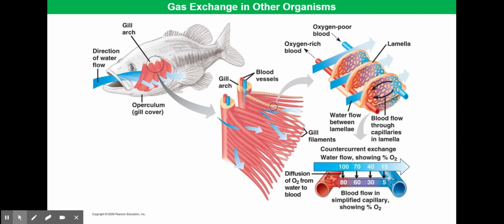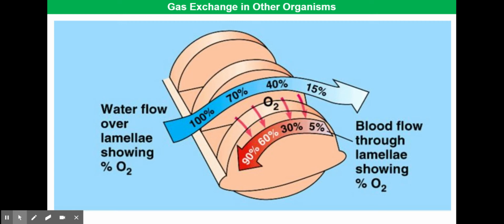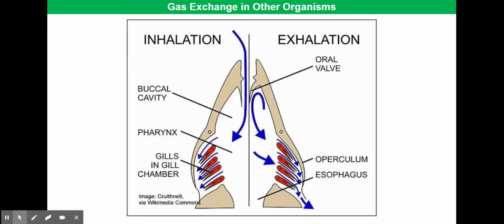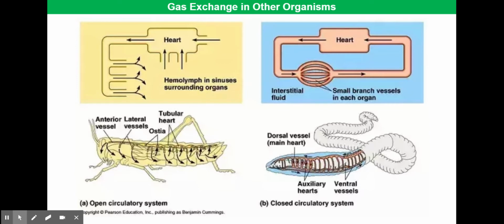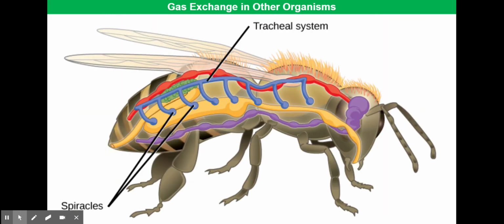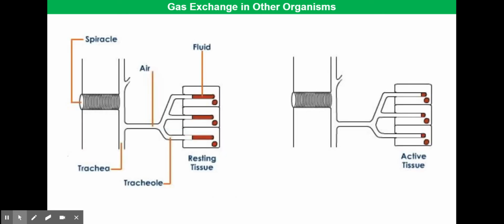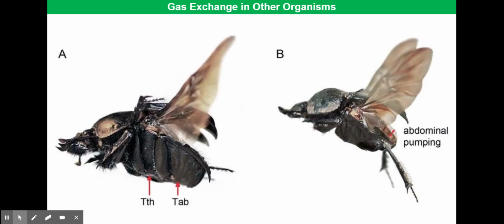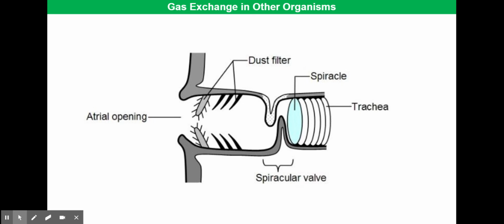Gas Exchange in Other Organisms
OCR A Level Biology - Exchange Surfaces and Breathing - Gas Exchange in Other Organisms